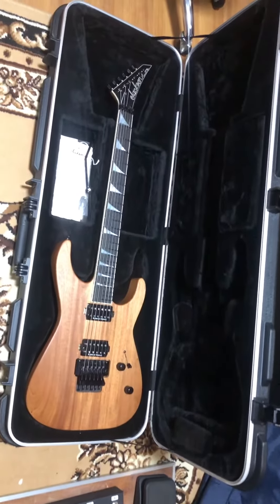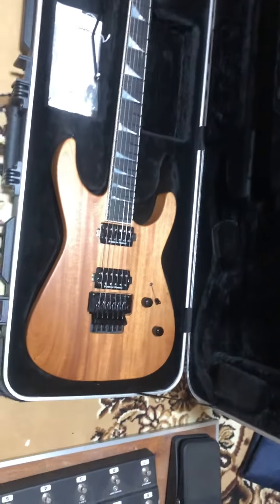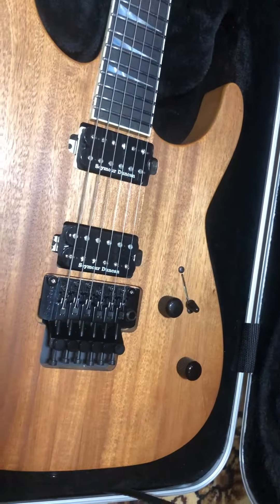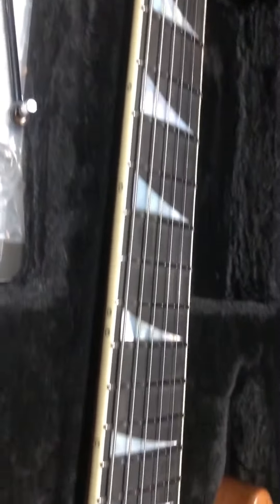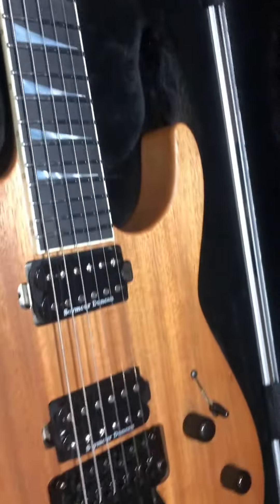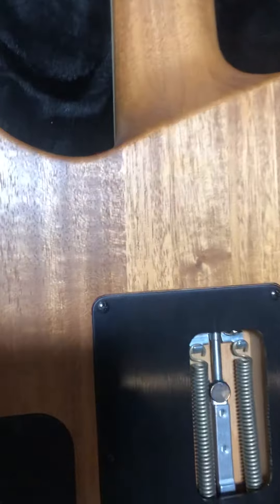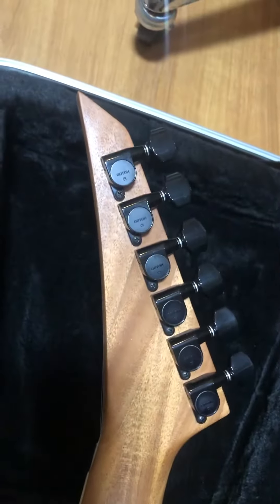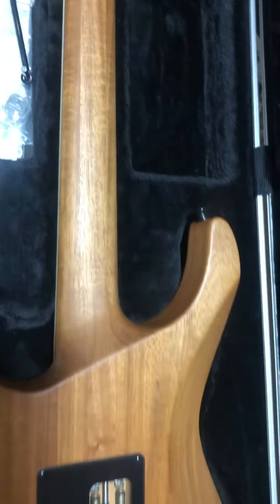Jackson Custom Shop Soloist SL-2H natural roasted mahogany showing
2017 custom shop